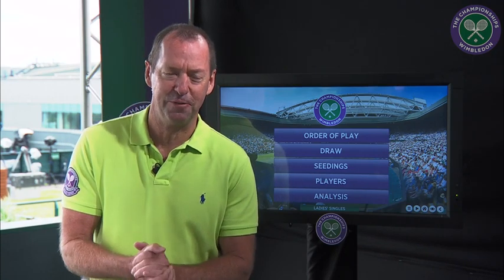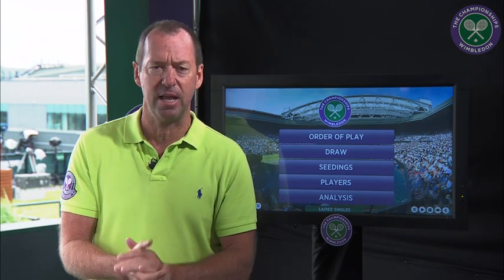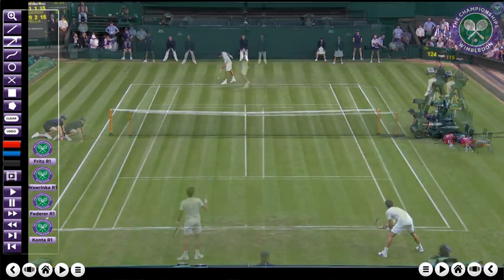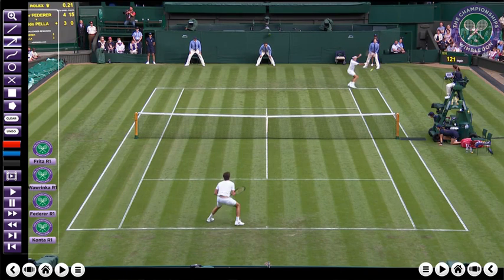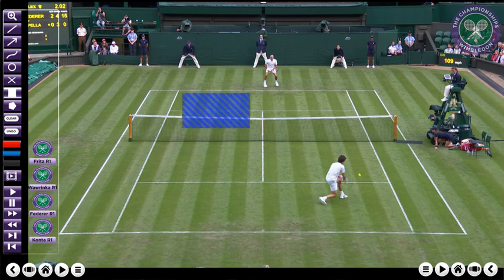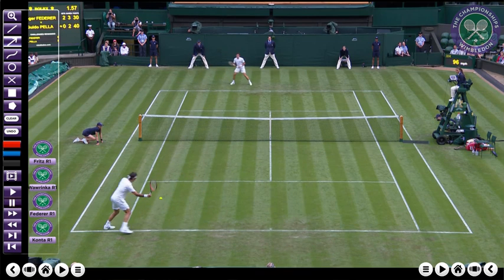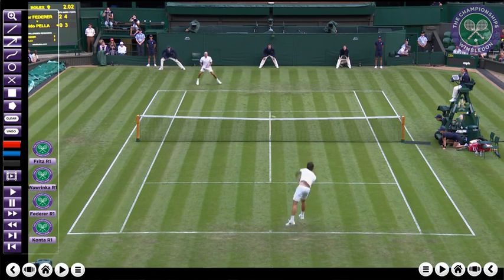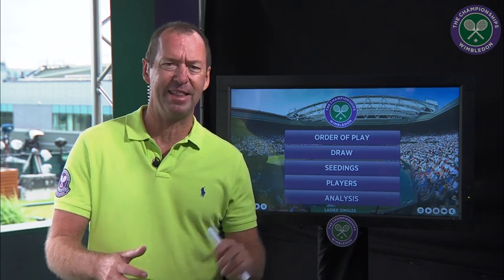The left hand effect - how Willis can beat Federer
This is the official YouTube page of The All England Lawn Tennis Club (Championships), home of Wimbledon. The Championships 2016 will run from 27 June-10 July.